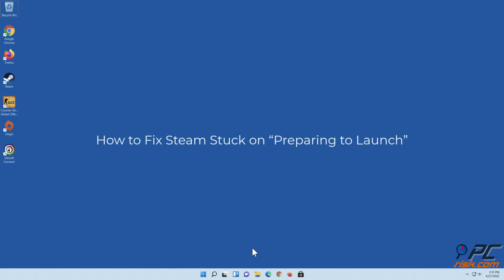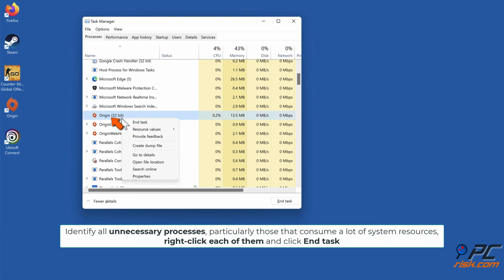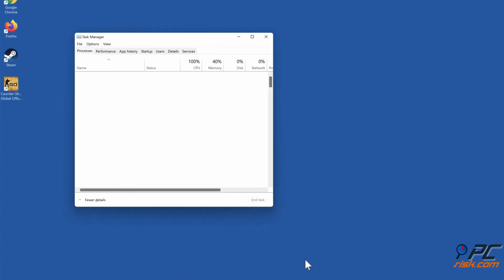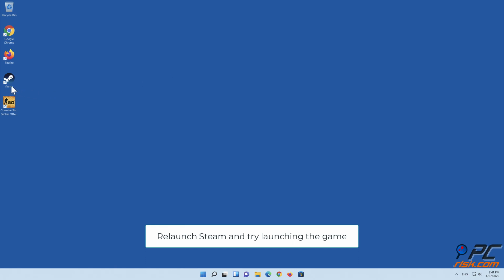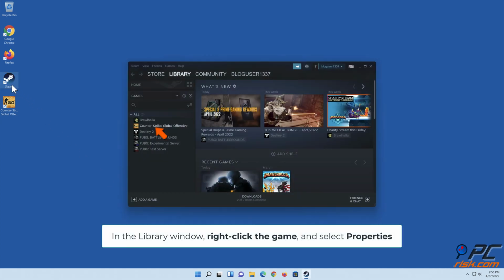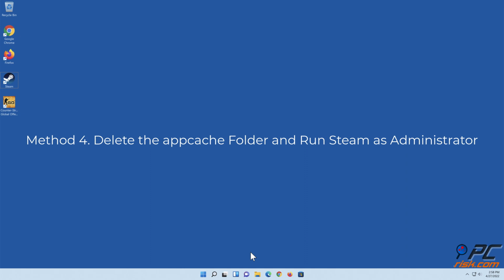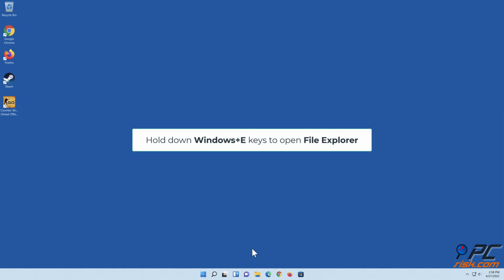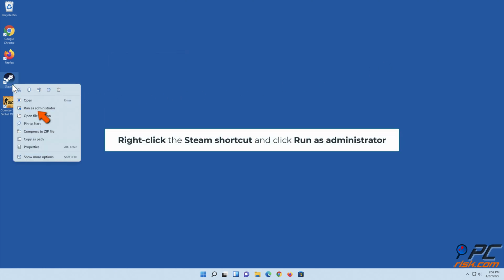How to Fix Steam Stuck on "Preparing to Launch"?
Video showing how to Fix Steam Stuck on "Preparing to Launch".